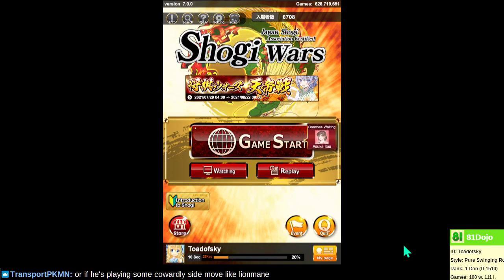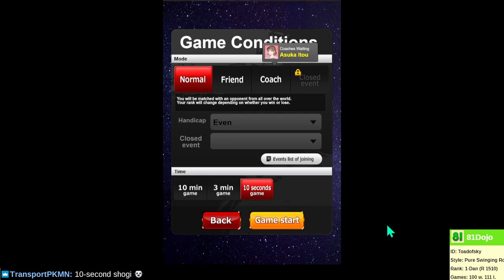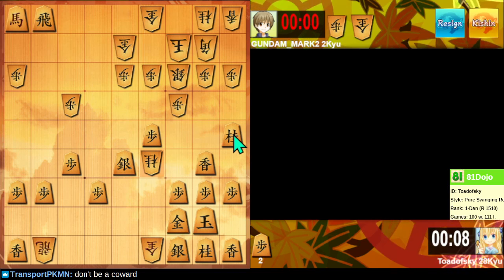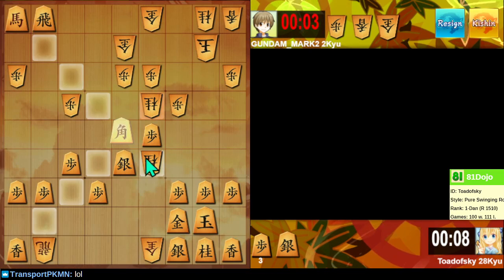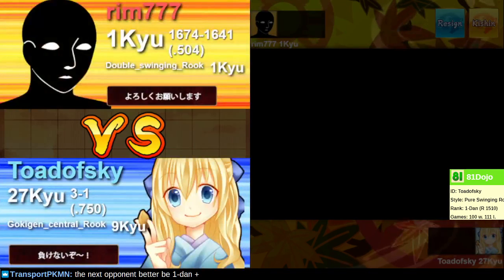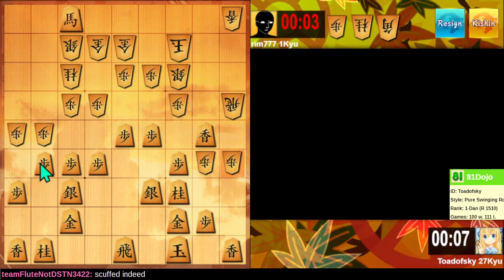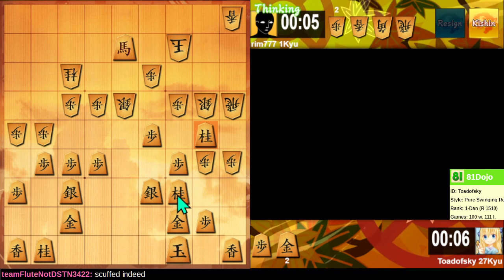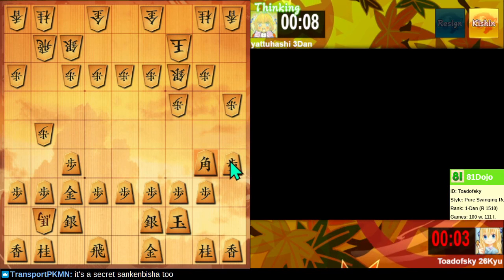[50] Road to 1-Dan on Shogi Wars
Shogi Wars 7.0.0 is released! Let us celebrate by playing 10-second games.